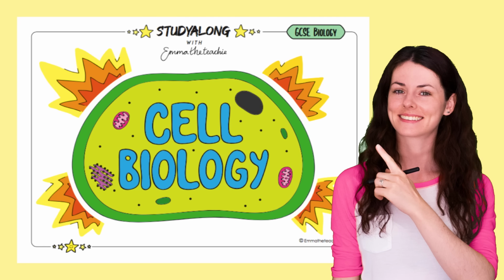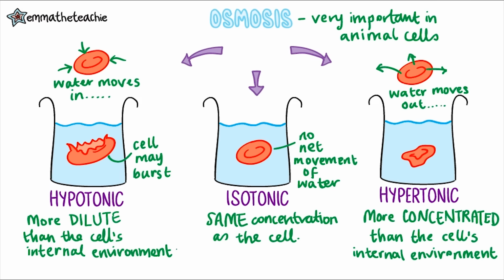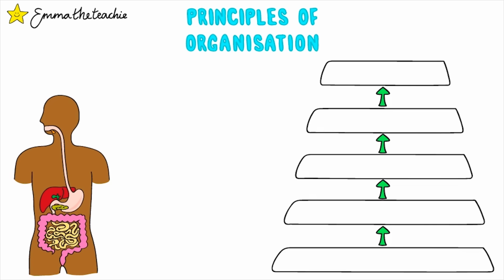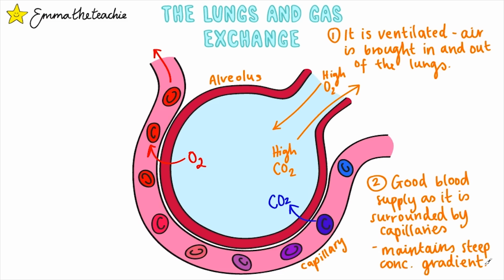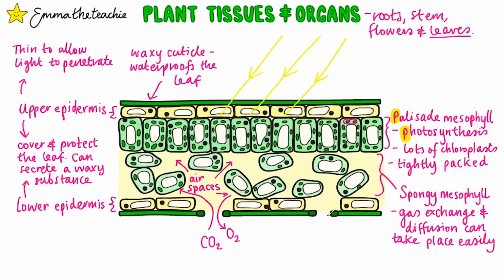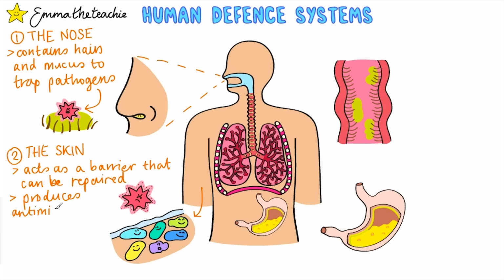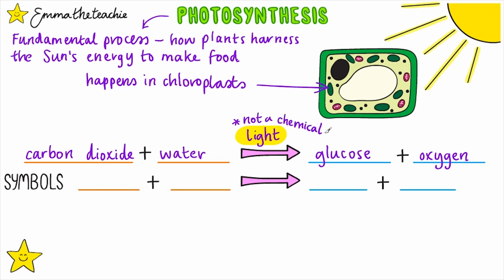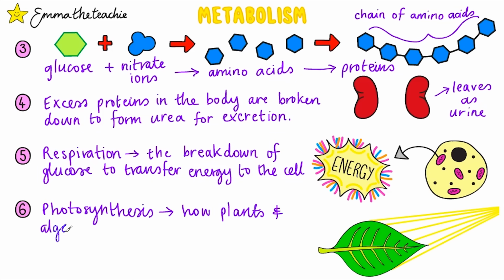GCSE Biology Paper 1 Revision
This video will cover all of the content you need to know for GCSE Biology Paper 1 (AQA). Download my revision workbooks and mindmaps for this exam

This video is for both Combined Science and Biology Only (aka Triple) - the parts that are Biology Only are labelled with a bubble and the parts that are Higher Tier are also labelled!

I hope you find it useful - you can probably see that it has taken me hooooours to create!

And good luck for your GCSEs & beyond! Try your best, believe in yourself and your effort will pay off :)

Emma

Check out my individual videos for quick questions at the end of each section!